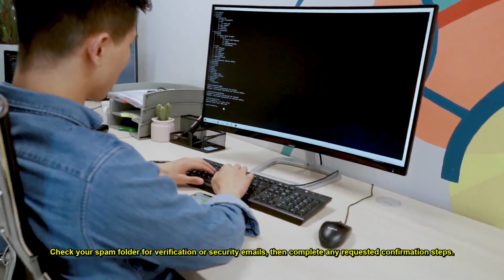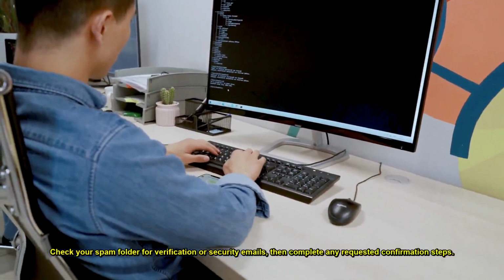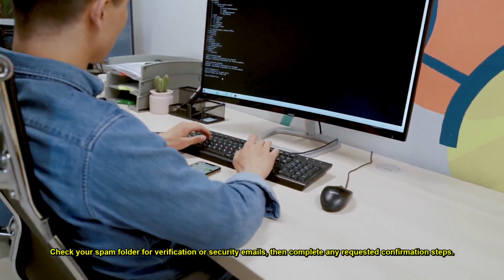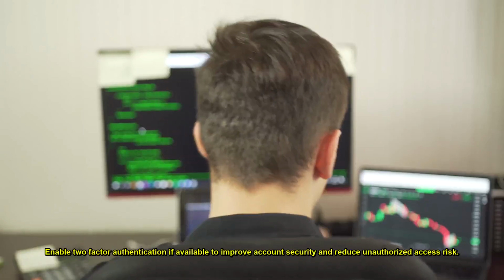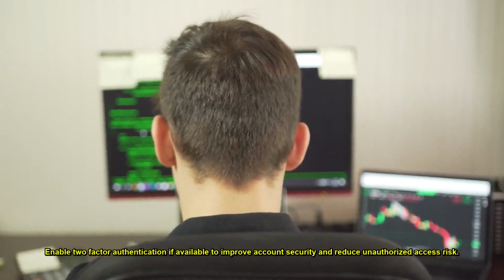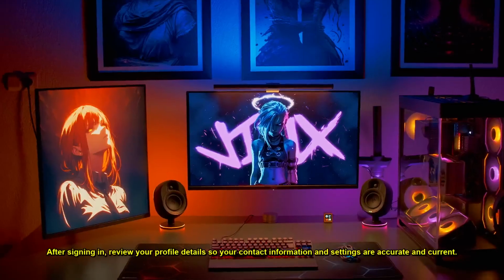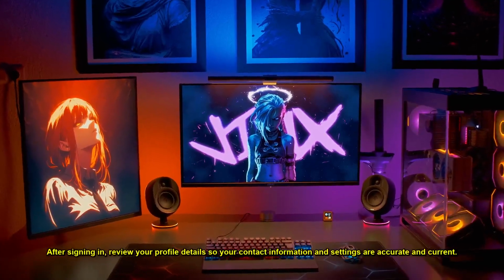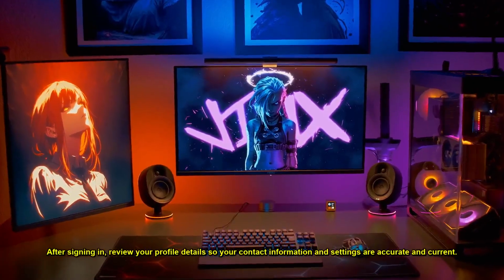How to setup Schedule E income and expenses for landlords - Step By Step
In this comprehensive guide, we walk you through the step-by-step process of setting up Schedule E income and expenses for landlords. Whether you're a seasoned property owner or a first-time landlord, understanding how to accurately report your rental income and expenses is crucial for maximizing your tax deductions and ensuring compliance with IRS regulations. Join us as we break down each section of Schedule E, share tips on record-keeping, and provide expert insights to help you make the most of your rental property investments.